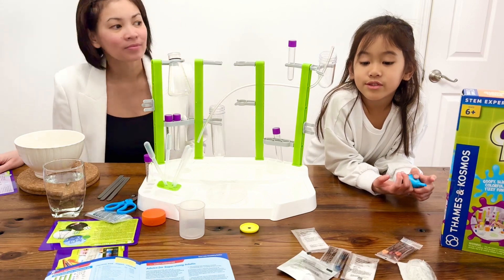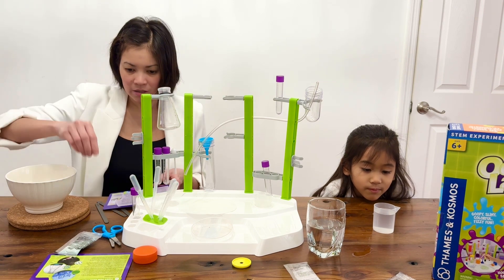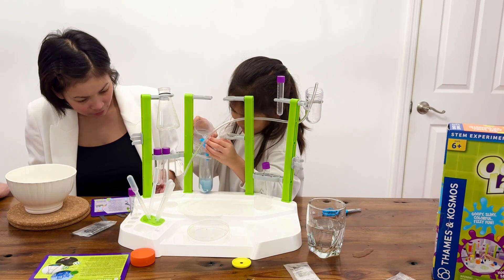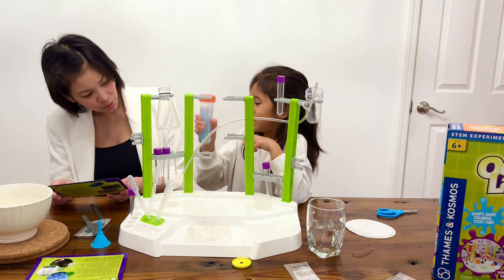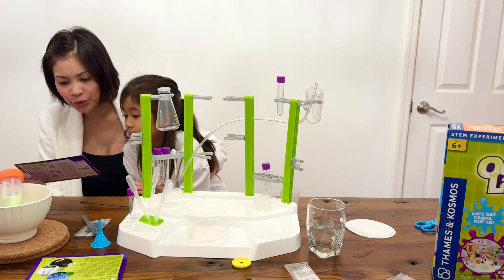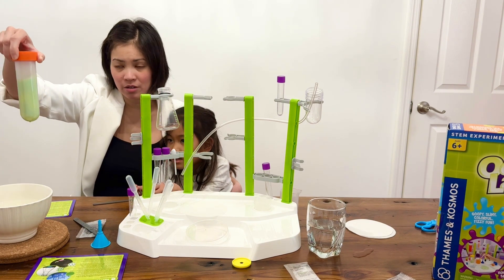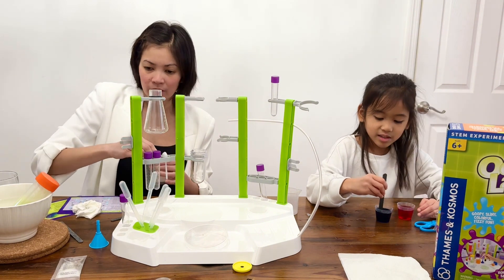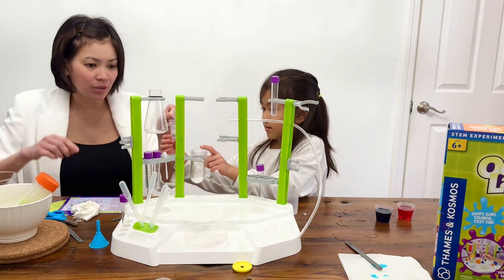Ooze Labs Chemistry Station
Thames & Kosmos Ooze Labs Chemistry Station Science Experiment Kit, 20 Non-Hazardous Experiments Including Safe Slime, Chromatography, Acids, Bases & More, Multi-Color oozelabs chemistrystation slime kidscience science scienceexperiment thamesacademy thames&kosmos @thamesandkosmos